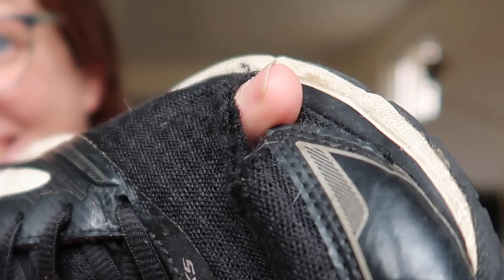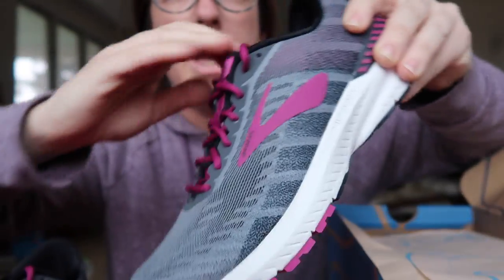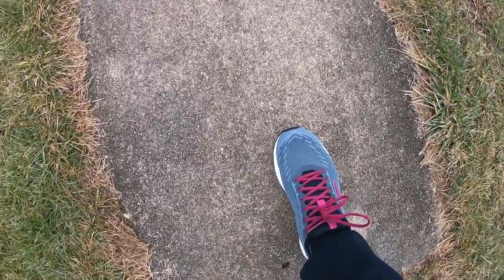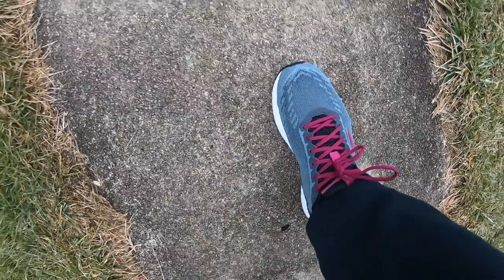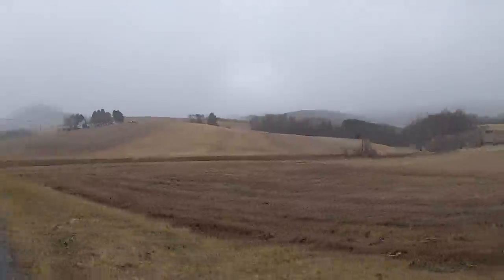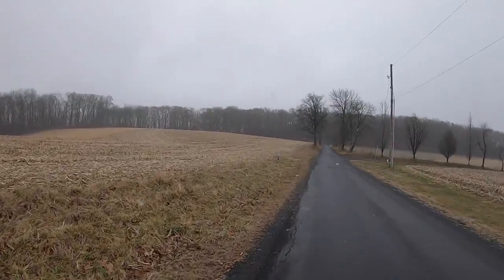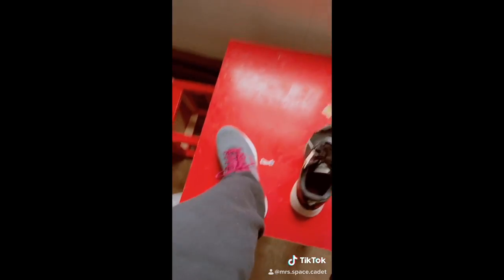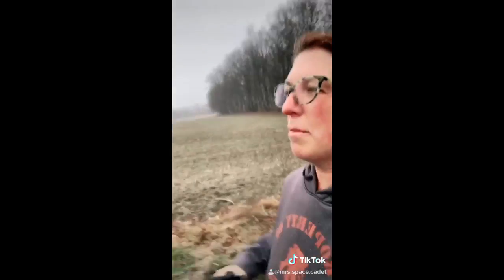I NEEDED NEW SHOES - RUN WITH ME IN THE SNOW!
I really needed new running shoes, so I finally bought some new Brooks sneakers! Thanks for deciding to run with me in the snow to try them out.